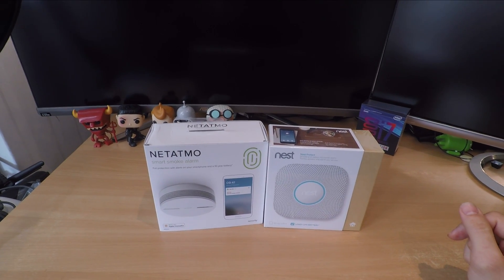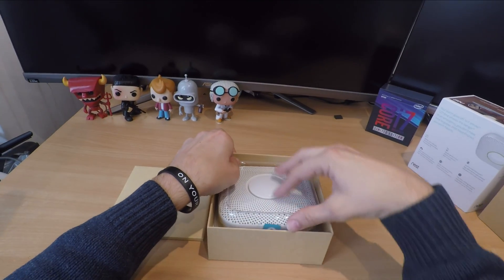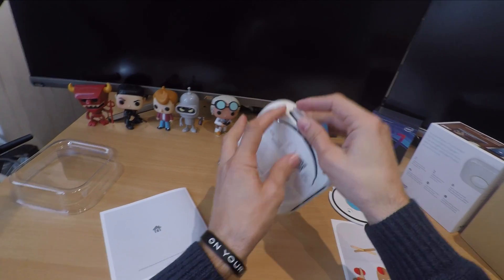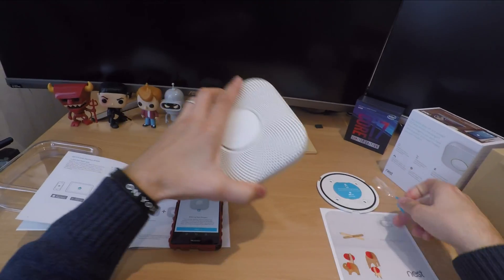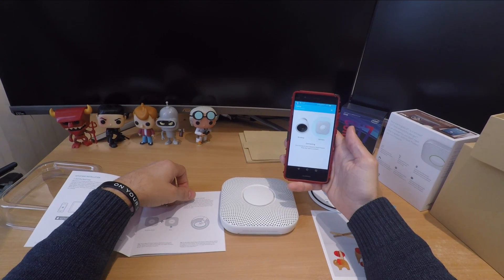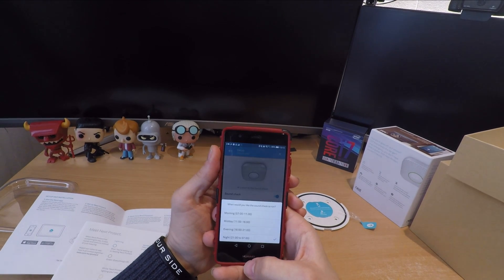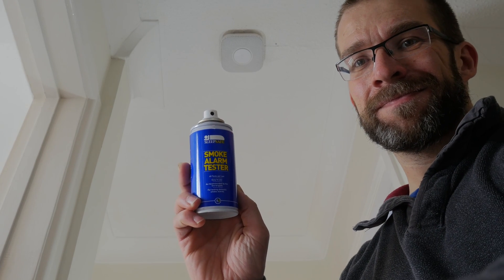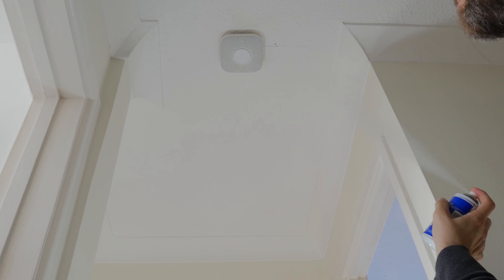Nest Protect V2 unboxing and review | smart smoke alarm goodness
This is Nest Protect V2 - the second version of the smart smoke alarm from Nest.

View offers:
Amazon UK
Amazon US

There are a lot of good things to say about this smart smoke alarm. It works as both a smoke/fire detector but is also capable of monitoring for Carbon Monoxide. It works with IFTTT and also other Nest products. If there's a fire it'll record footage from your cameras for a snapshot, alert you on your phone and sound a siren on the device itself. If Carbon Monoxide is detected it'll shut off your heating using your Nest Thermostat. It also lasts for 5 years with long-life batteries.

Other specs include:

Wired and battery versions available
Powered by six long-life AA batteries or wired into the mains
802.11b/g/n 2.4 GHz WiFi connection
Self-testing system with a built-in microphone
Split-Spectrum Sensors to identify fast and slow burning fires
85dB siren, 2-watt speaker
10-year carbon monoxide sensor,
Humidity sensor to prevent false alarms
6-RGB colour light lighting ring
Multi-light modes for Nightly Promise, Pathlight, Heads-up and Emergency situations
Works with Nest cameras and thermostats
Shuts off heating and captures recordings in emergency situations
Compatible with IFTTT
Bluetooth LE support

If you enjoyed this video. Please like and sub for more. Also Netatmo smart smoke alarm review coming soon.